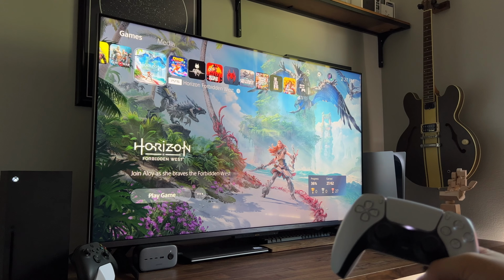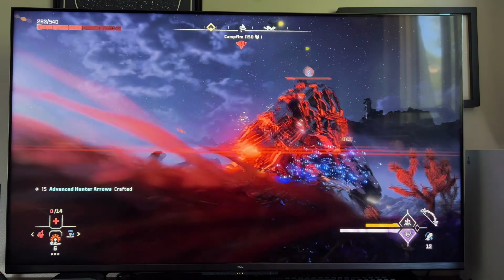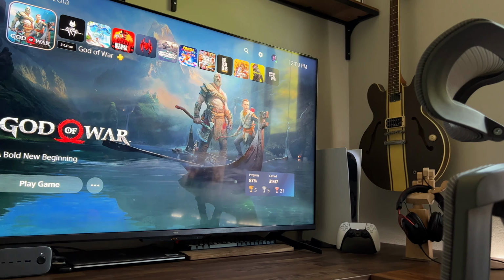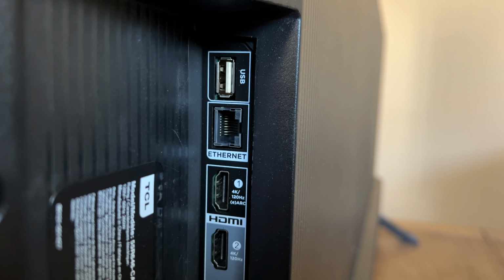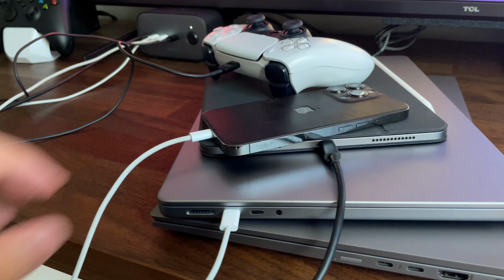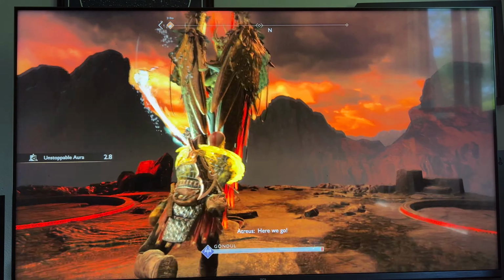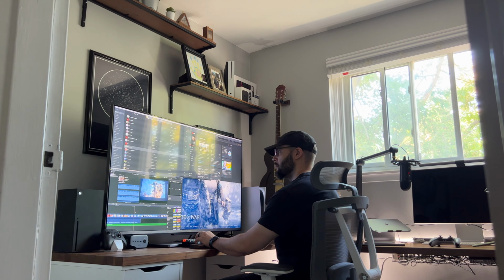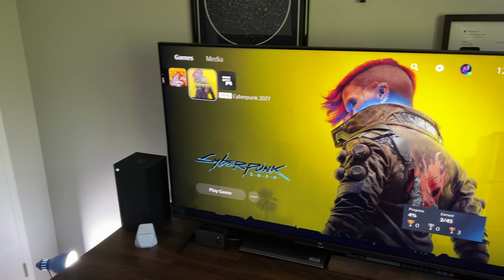TCL R646 Long Term Review - Best Budget 4K 120hz TV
I'm either mad, or a genius, but I've been using my TCL R646 as a monitor for about two weeks now and a TV for a couple months. It's worked out incredibly well, and has held up amazing in the long haul. Here's my long term take on this TV, easily the best bang for buck on 4k 120hz TVs.

All other items in my setup can be found below.

Product Links:
TCL R646
Inzone M9 4K Monitor
BanQ Halo Monitor Bar
MSI Trident X PC
Arctis Nova Pro Wireless Headset
Gigabyte M32Q Monitor
HDMI Switch
Nintendo Switch OLED
MacBook Pro
Logitech G604

Javier